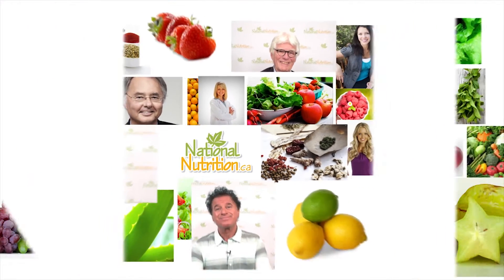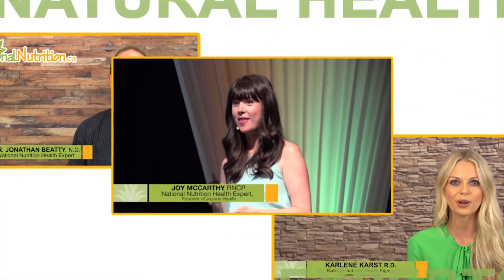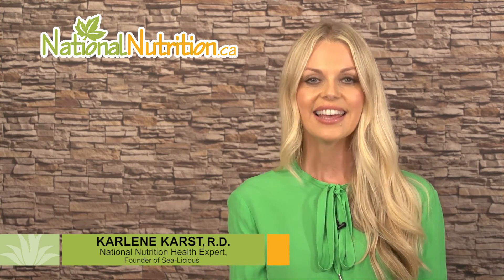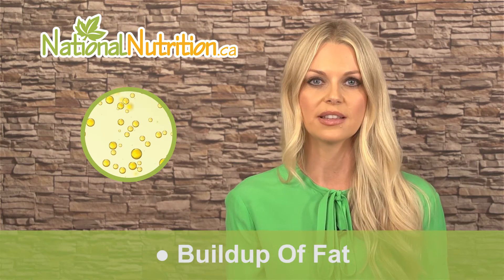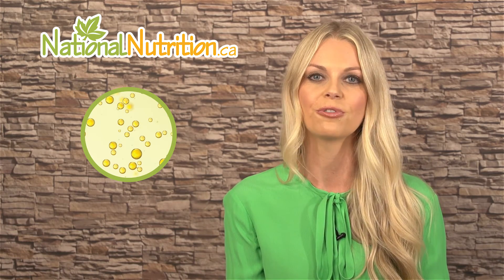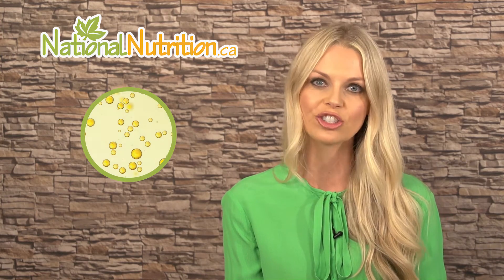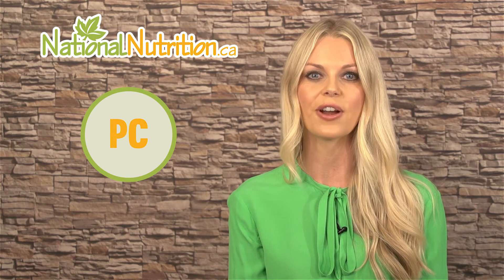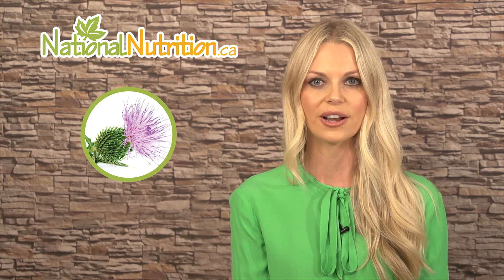Phosphatidylcholine (Food Emulsifier) For Fat Breakdown - Supplement Review | National Nutrition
Karlene gives us a 3-minute professional supplement review on Phosphatidyl Choline and how it can help break down fats in the body.

To learn more about Phosphatidylcholine, and how to supplement with it

Phosphatidylcholine (PC) is widely used in the food industry as a food emulsifier.  Emulsifying means that it makes fat-soluble in water.  As a supplement, PC breaks down fats, builds the cellular membrane and synthesizes the neurochemical acetylcholine.